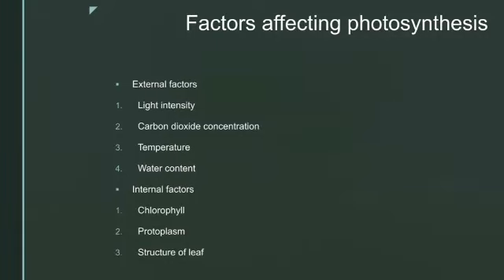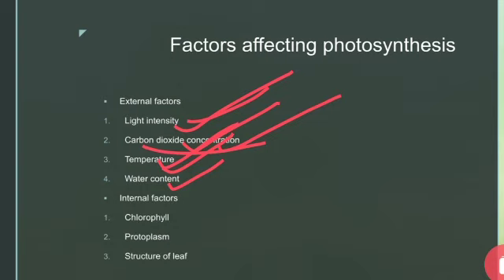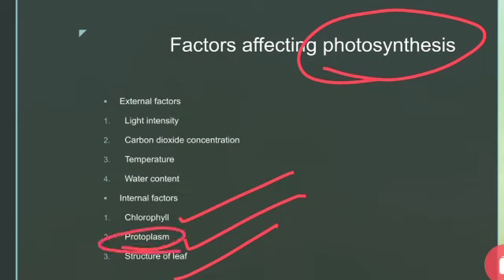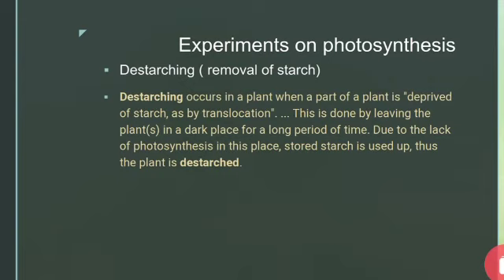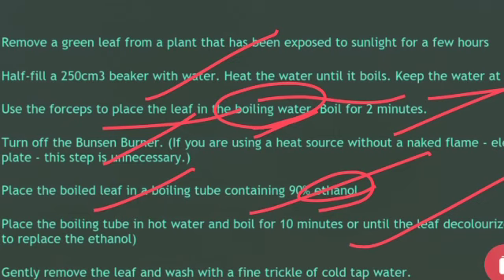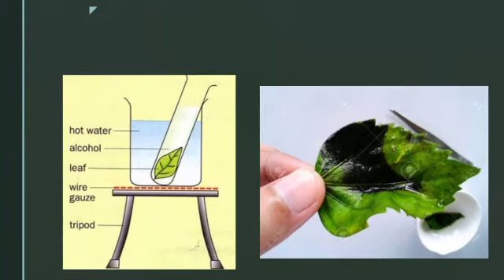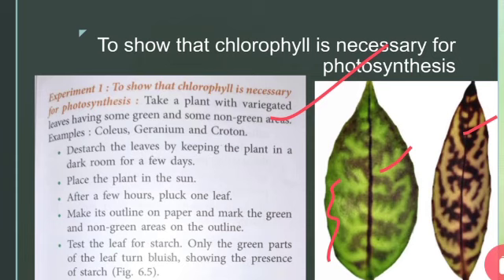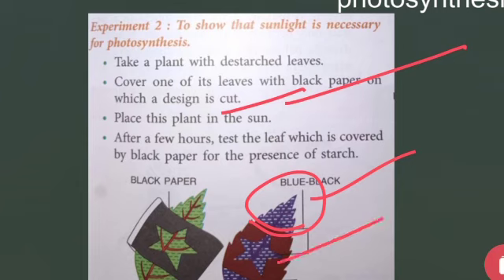Std 10 biology part 3